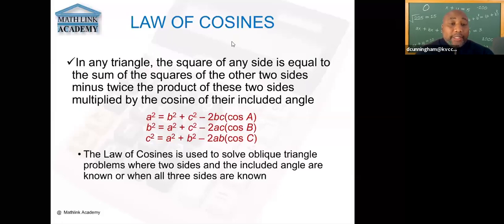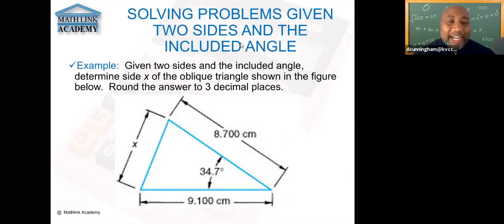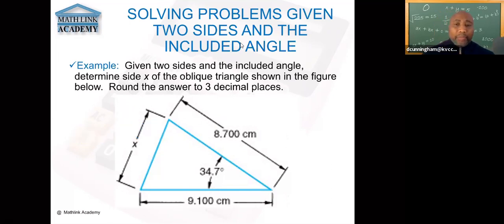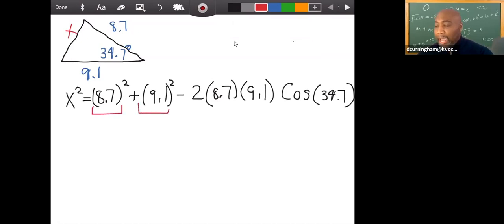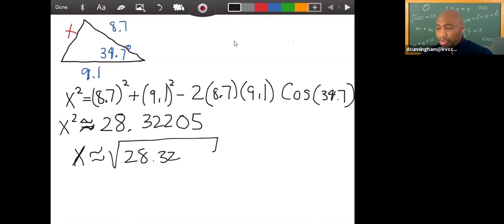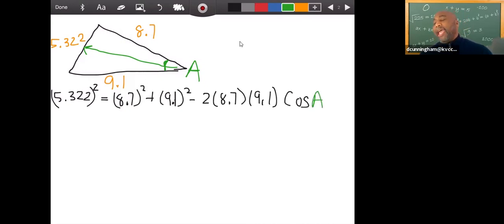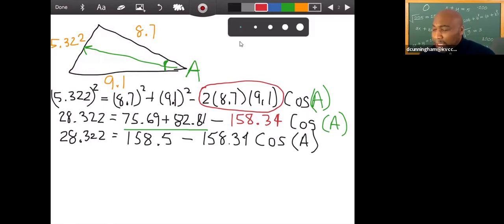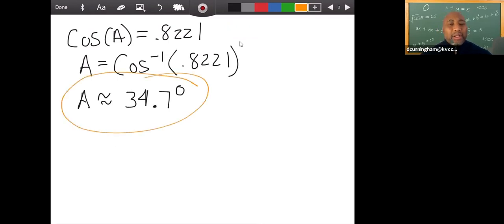How to do Law of Cosine